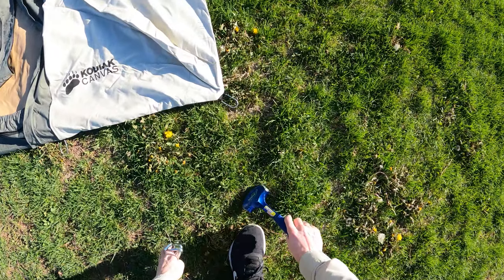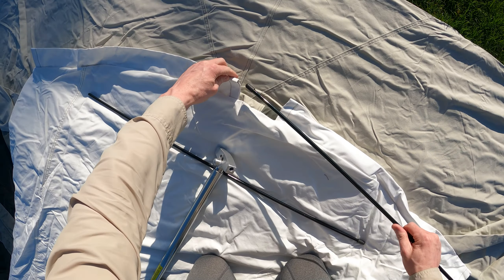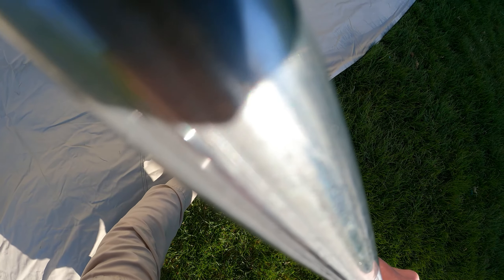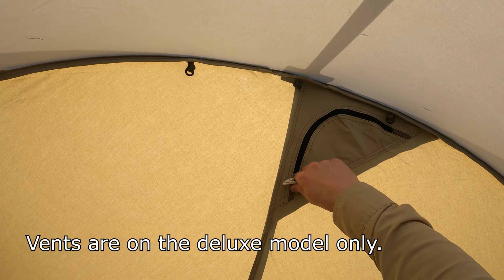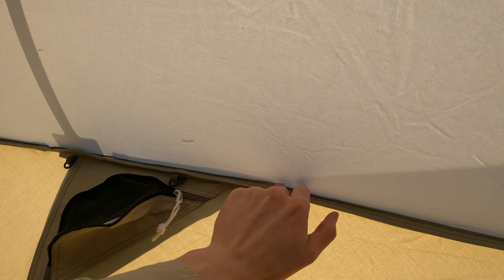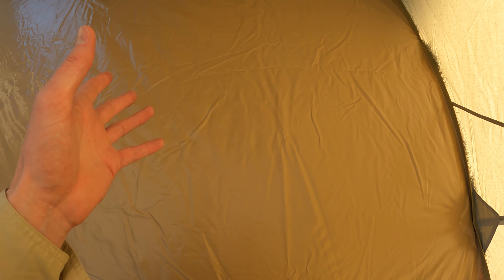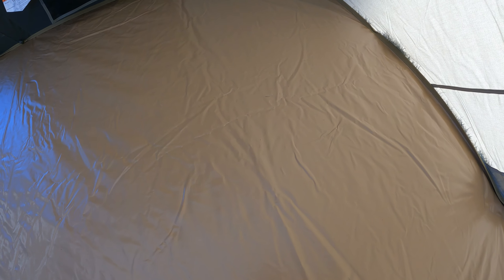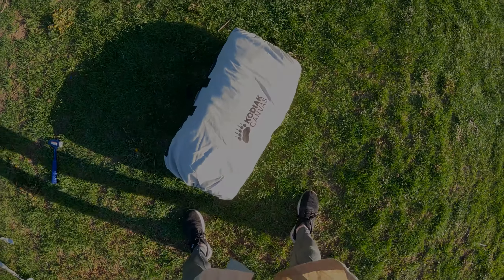Kodiak canvas tent set-up and review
This video shows how to set up a Kodiak canvas 10 x 10 tent. I also review the Kodiak canvas tent and talk about some of its features. This model is the Kodiak 10 x 10 Flex-bow Deluxe.

If you have any questions, drop a comment and I'll reply to it.

VIDEO CHAPTERS
--- 00:00 Start.
--- 01:07 Staking.
--- 01:38 T-bars and poles.
--- 02:22 Set-up.
--- 06:32 Features.
--- 11:00 Shake test.
--- 12:19 Take-down.
--- 14:35 Roll-up.

SPECIFICATIONS
--- Model number: 6010.
--- Ceiling height: 6' 6".
--- Zippers: #10 YKK.
--- Awning: 72" x 78".
--- Stake loops: stainless steel.
--- Pack weight: 68 lbs. with stakes.
--- Pack size (tent): length = 30", diameter = 13".
--- Pack size (poles): length = 50", diameter = 5.5".
--- Capacity: 6-person.
--- Ceiling material: 10 oz. canvas.
--- Wall material: 8.5 oz. canvas.
--- Floor material: 16 oz. polyester-reinforced vinyl, seamless.
--- Frame: 1" galvanized steel tubing.
--- Flex-bow rods: 3/8-inch, solid, spring steel.